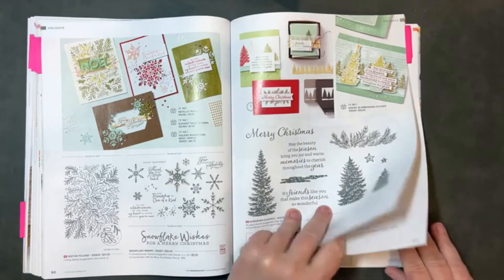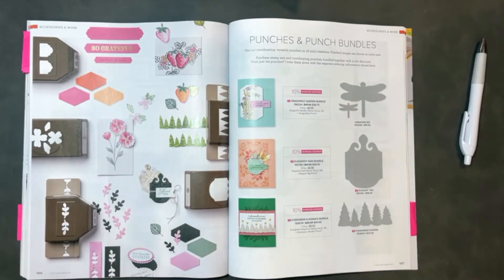My Favorite New Products in Stampin' Up! 2021 2022 Annual Catalog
I'm so excited to share with you some of my FAVORITE new Stampin' Up! products from the 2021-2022 Annual Catalog. I wonder if you and I have some of the same favorites!

If you are not currently working with a Stampin' Up! Demonstrator, I'd love to earn your business.